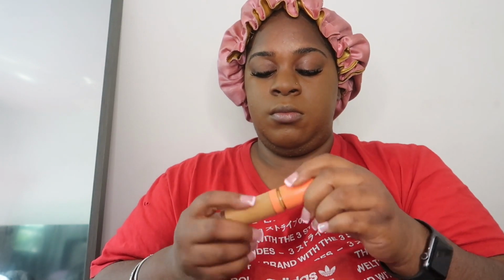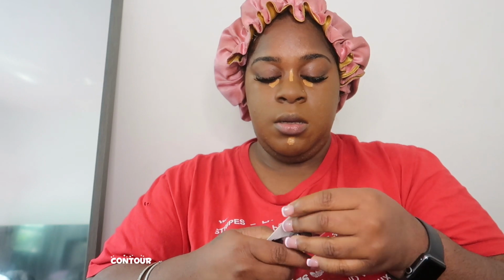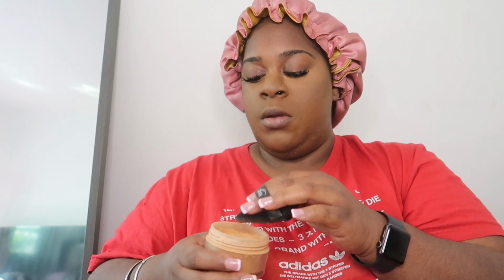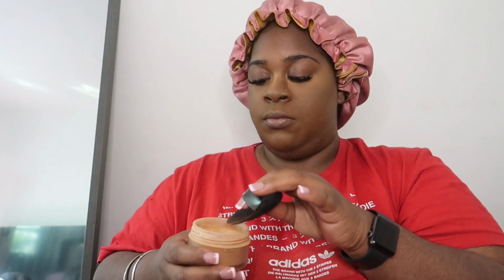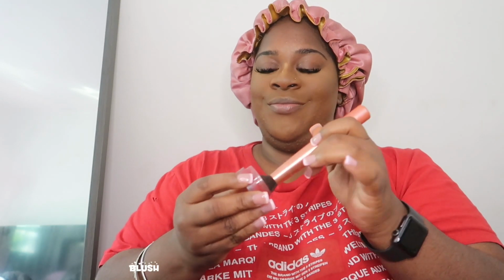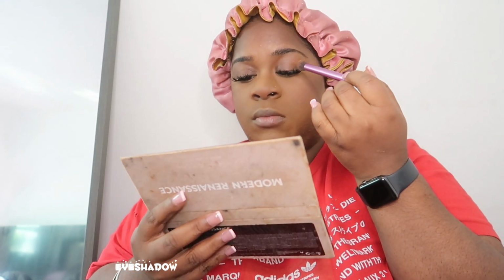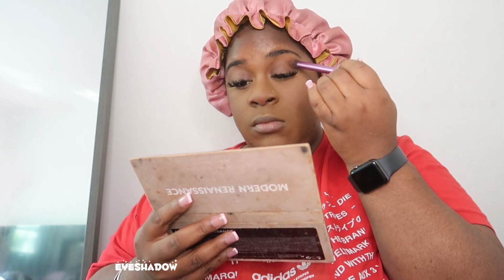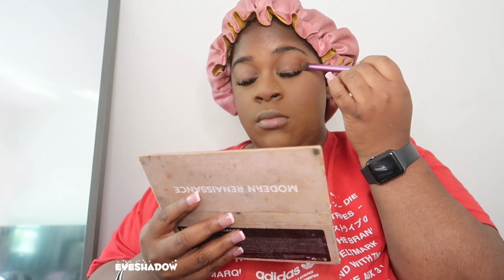Vlogtober Day 3| Everyday affordable makeup look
VLOGTOBER is upon uss !! I am soo excited for everything I have in store for this month. WE MADE IT TO 300, let’s keep growing. I love yall 🎃✨